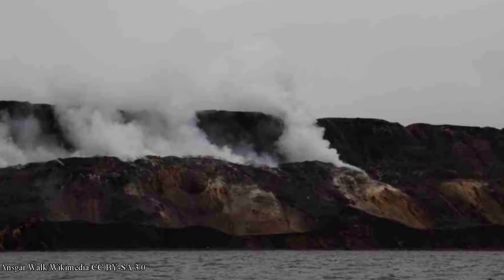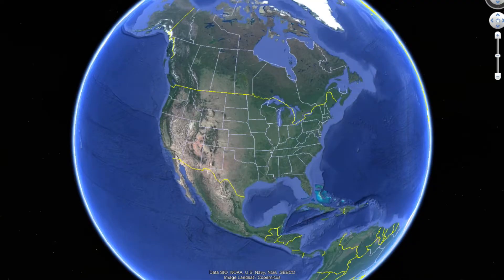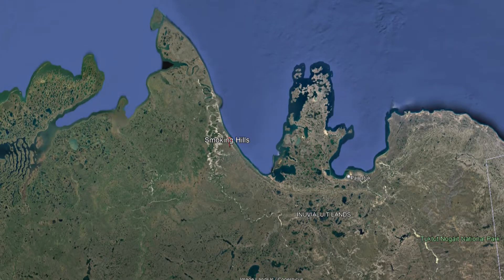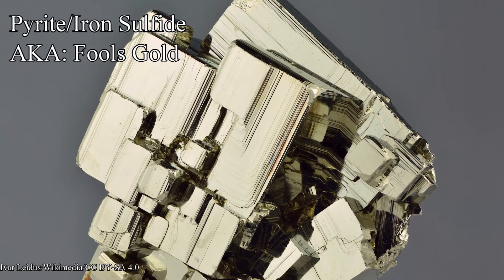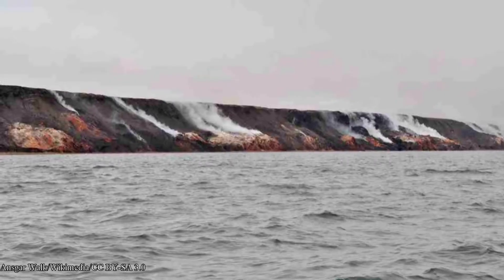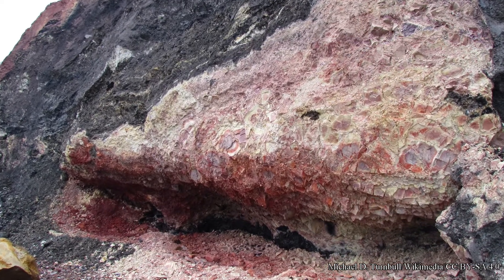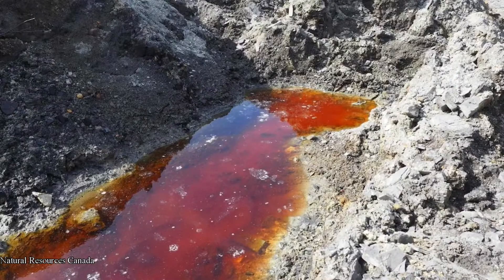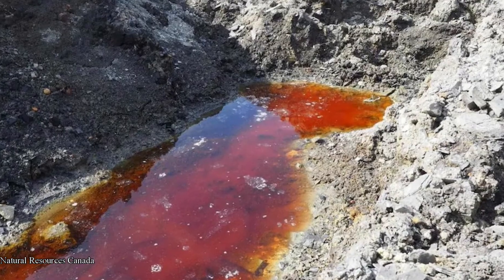Smoking Hills Northwest Territories, Canada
This is about Smoking Hills a lignite coal seam fire that has been burning for thousands of years. Some thought it was volcanic activity but found this hillside to be burning as hot as 1000 deg F (520C). Located in Northwest Territories Canada